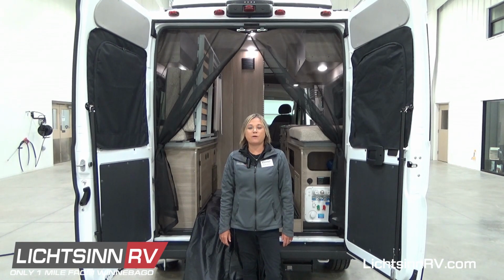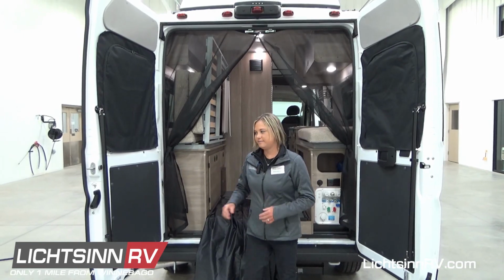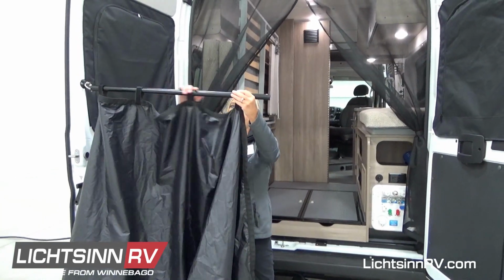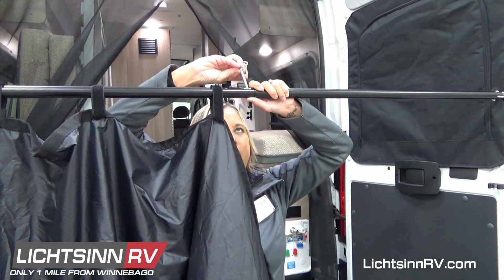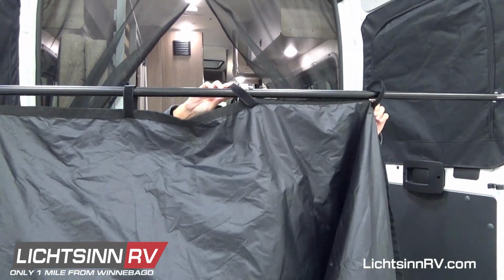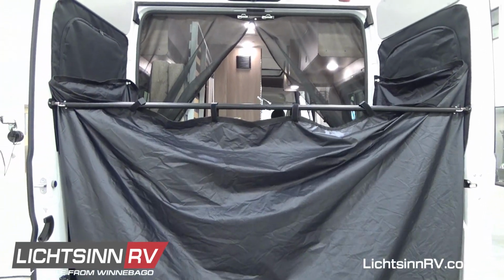LichtsinnRV.com - The All New Winnebago Solis Rear Annex with Rod & Privacy Screen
The All New Winnebago Solis Rear Annex with Rod & Privacy Screen

The all new, all weather Winnebago Solis is designed to be as versatile as it is affordable, whether you’re cruising beachside or camping slope side. In the above video, Nicole Follman, RV Sales Consultant, demonstrates the rear annex with rod and privacy screens in the Winnebago Solis.

Lichtsinn RV is America's closest RV dealer to the Winnebago Factory, located just one mile north in Forest City, Iowa. Winnebago Industries has named Lichtsinn RV the Top North American Winnebago Dealer for the past 5 consecutive years. We also have the #1 Winnebago Parts Department in the Country, shipping parts throughout the United States and Canada.